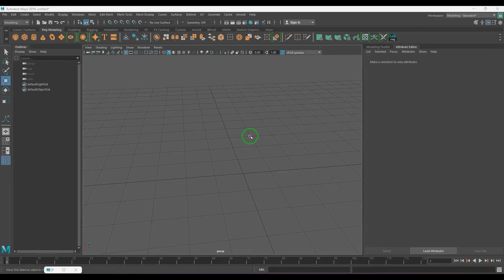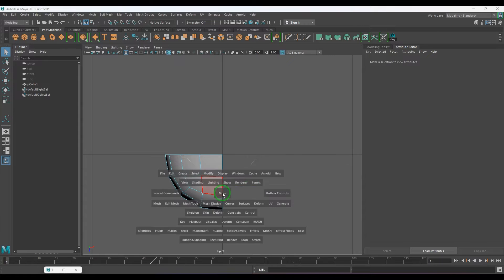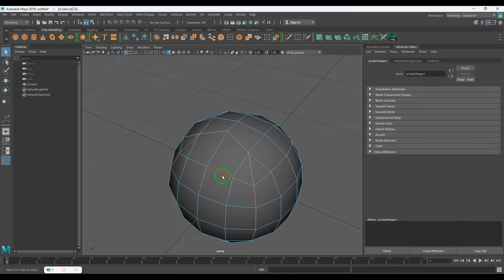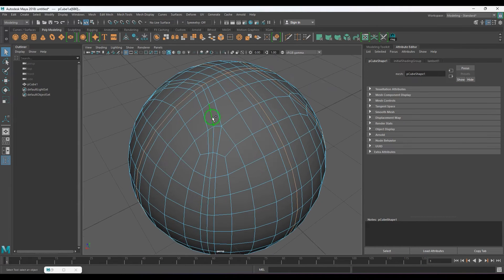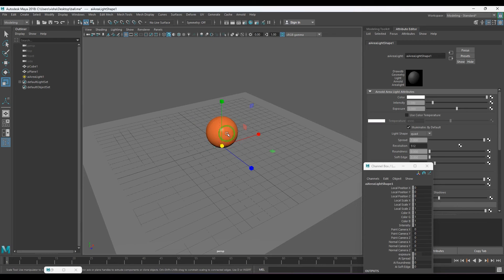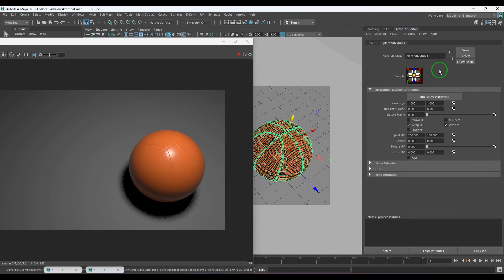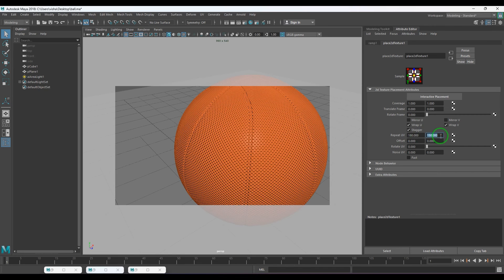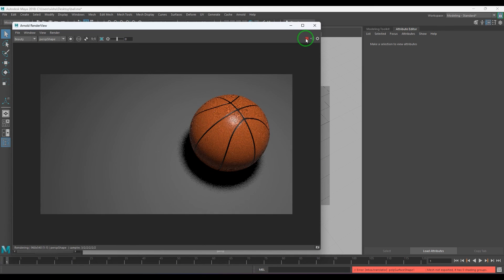Learn Basketball Modeling in few simple steps in Maya - Tutorial for Beginners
Welcome to an exciting Maya tutorial designed specifically for beginners eager to learn the art of 3D modeling! In this step-by-step guide, we'll explore the process of creating a lifelike basketball model using Maya. Whether you're new to 3D design or looking to refine your skills, this tutorial is the perfect starting point.

In this session, we'll cover:

Basics of setting up a project in Maya
Introduction to simple shape manipulation
Steps to create the distinct texture and appearance of a basketball
Understanding material application and basic rendering
By the end of this tutorial, you'll have a comprehensive understanding of how to craft a detailed basketball model with ease, equipped with fundamental knowledge to propel your 3D modeling journey.

Join us on this educational and exciting journey to create your very own basketball model in Maya. Let's get started on this fantastic journey of 3D modeling together!